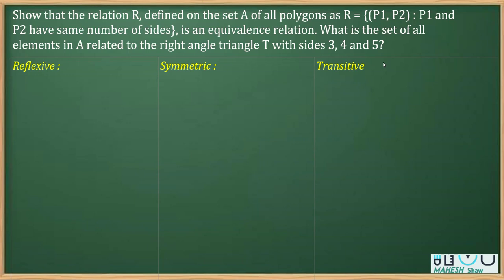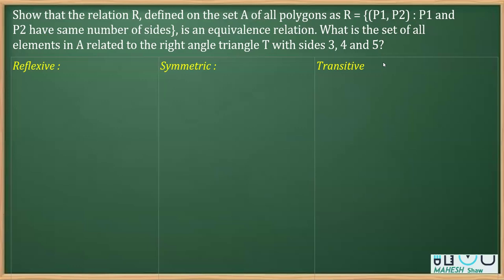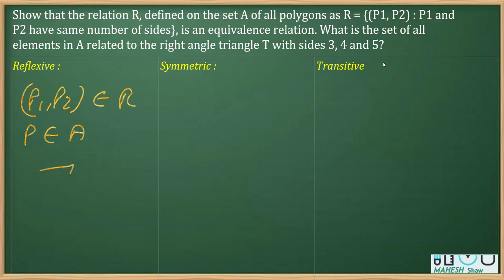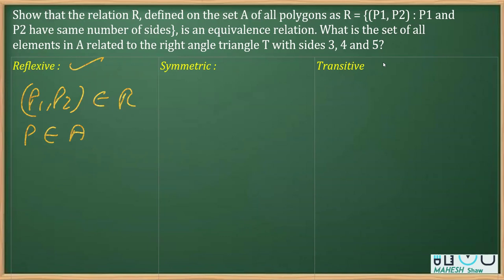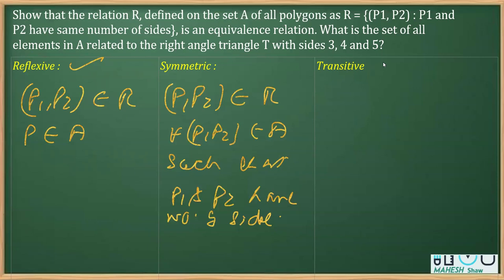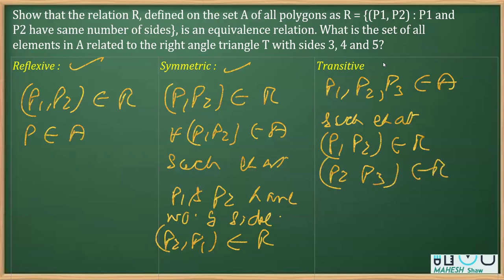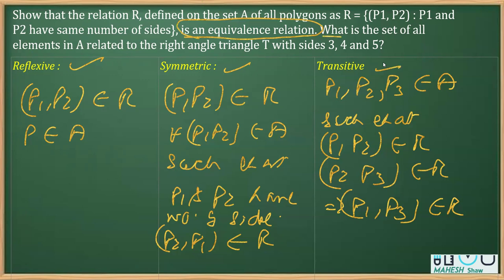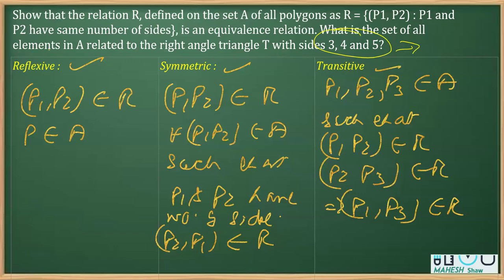What is the set of all elements in A related to the right angle triangle T with sides 3, 4 and 5?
EXERCISE 1.1
Show that the relation R, defined on the set A of all polygons as R = {(P1, P2) : P1 and P2 have same number of sides}, is an equivalence relation. What is the set of all elements in A related to the right angle triangle T with sides 3, 4 and 5?